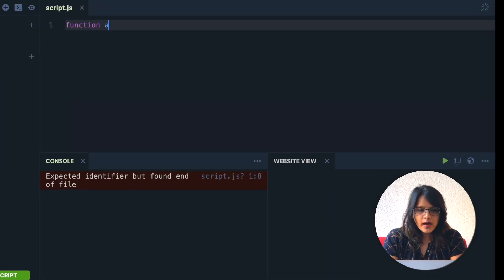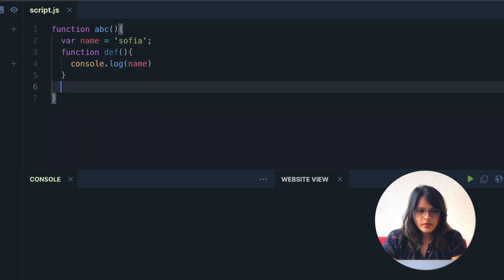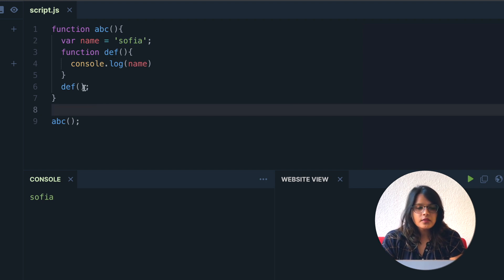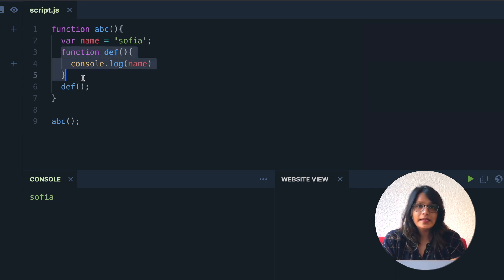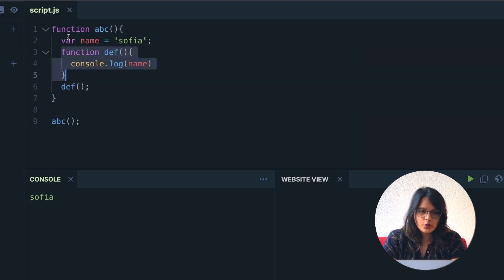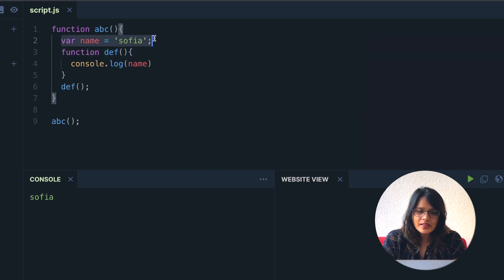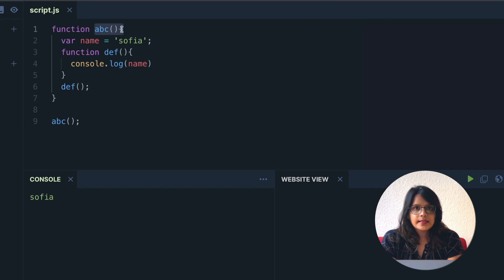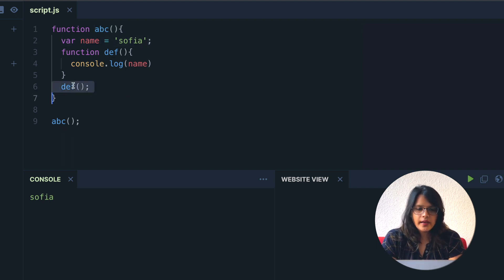Closures In Javascript | JS Closures - Advantages, Use, Disadvantages | The Complete Tutorial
Closures in javascript is a very important concept which is asked in most of the complex javascript interviews and it is something that is widely uses in day to day coding. And it is really important to understand it from basics which I have covered here. Everything regarding closures.

I hope you get a good understanding from this video.

Good Luck,
Sofia Goyal

I will keep making these tutorials and will try to put my best into this so that i can provide you with the most relevant content.